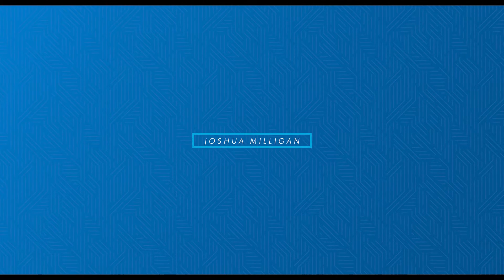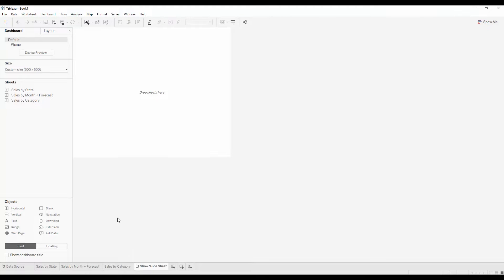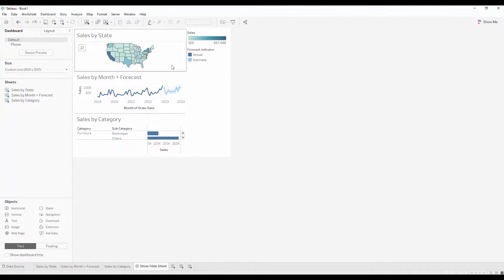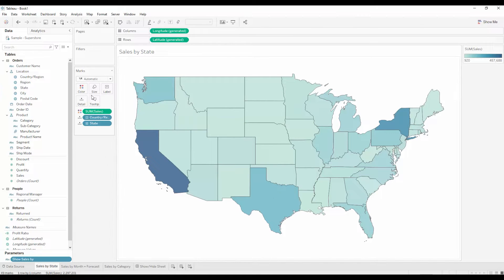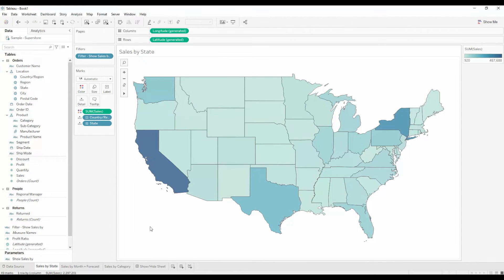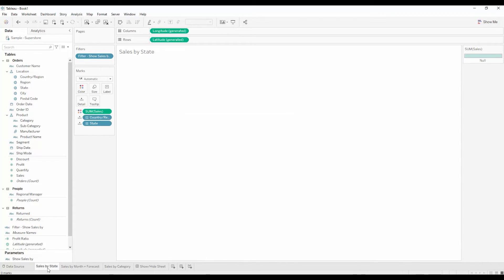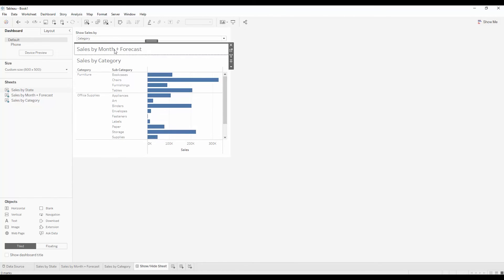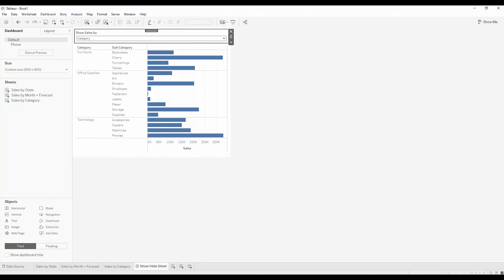How to Show and Hide Sheets Dynamically in Tableau